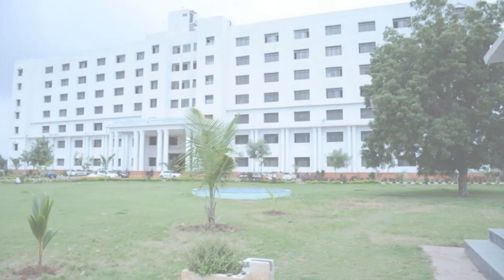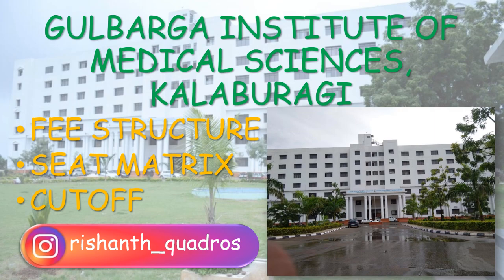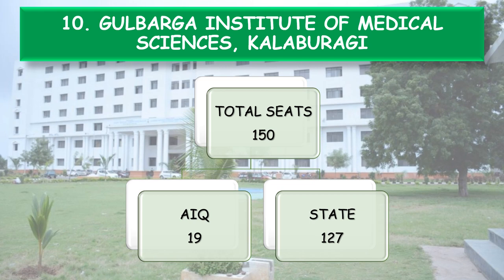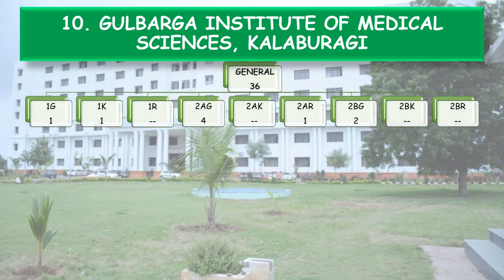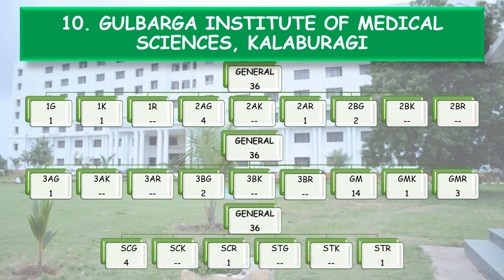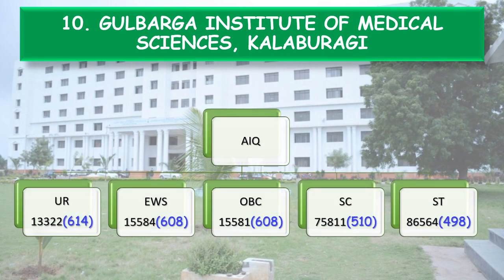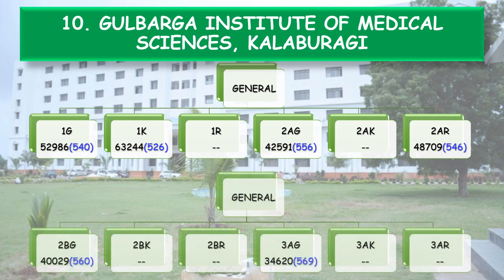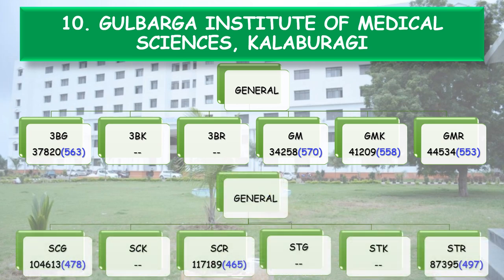GULBARGA INSTITUTE OF MEDICAL SCIENCES, KALABURAGI || NEET 2022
This vedio is of GULBARGA INSTITUTE OF MEDICAL SCIENCES, KALABURAGI
FEE STUCTURE    CUTOFF    SEAT MATRIX

mmc cutoff?